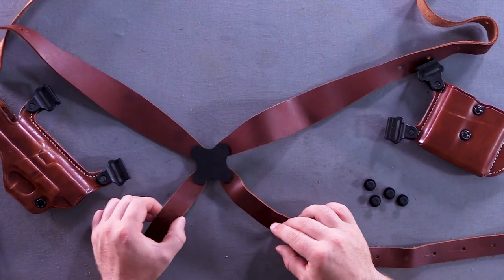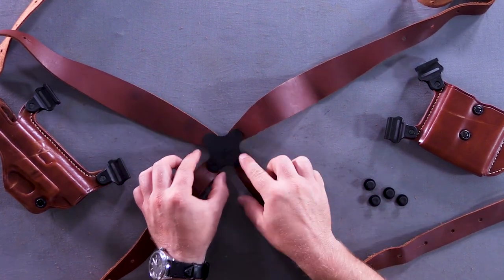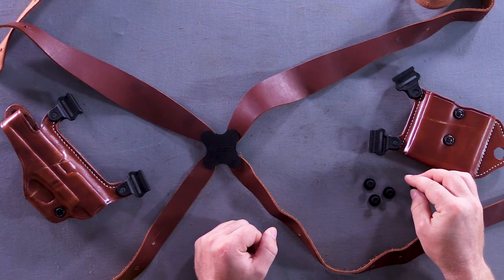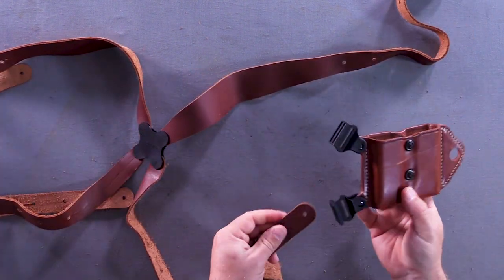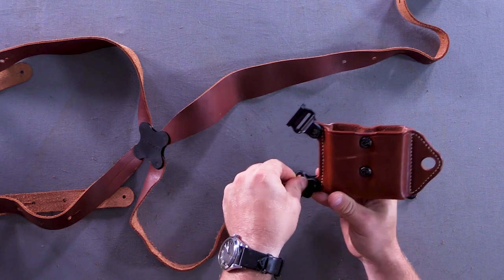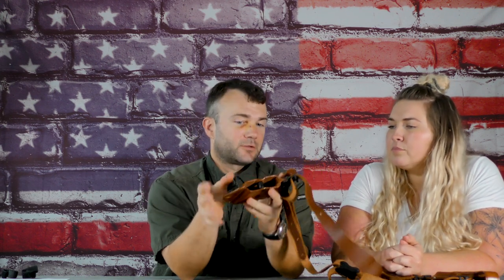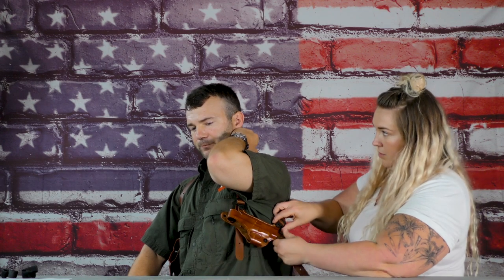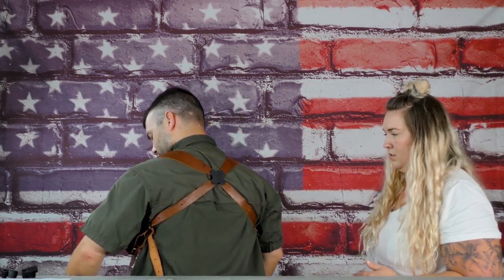Fitting A Shoulder Holster